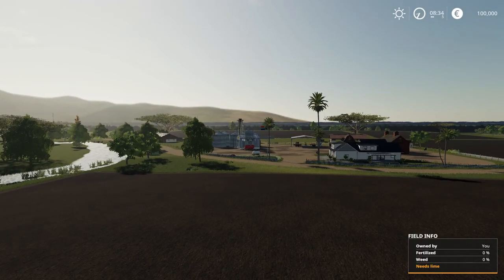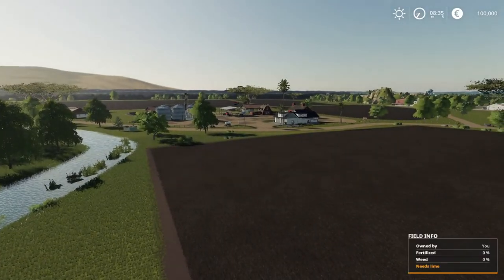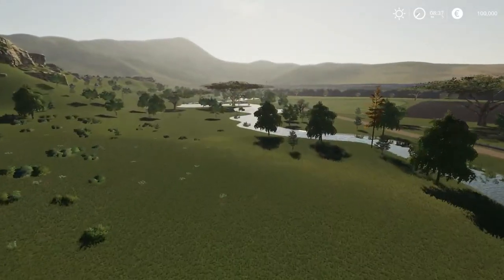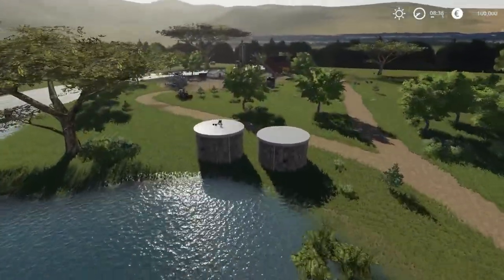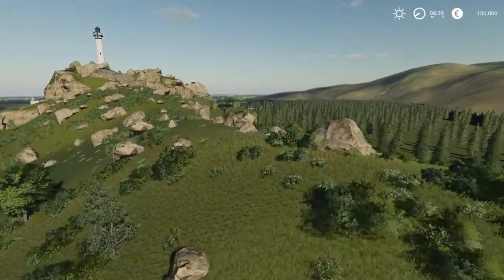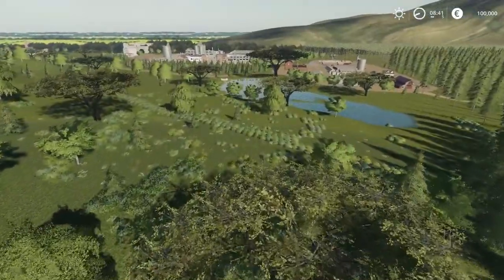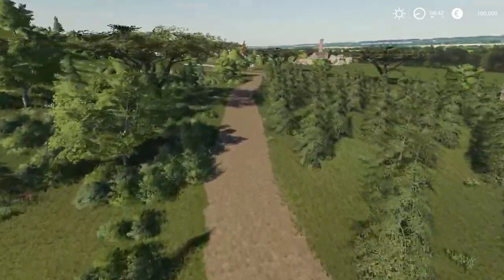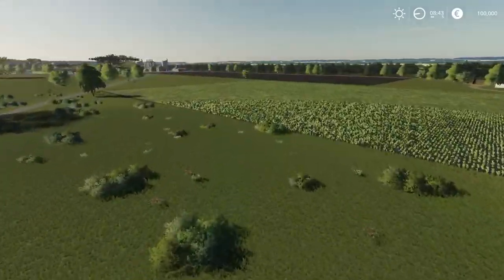Hogsback Ready for you to download :)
Hogsback is a small tiny village in the Eastern Cape of South Africa. The area is known for tourism and forestry. Enjoy this beautiful scenic map, with 12 x multifruit (additional fruits above the base game fruits), 5 sell-points, massive farm storage, average startup fleet, beautiful Farmhouse, 32 x aditional field angles, nice forest and a hole lot of extras :)

Thanks fro downloading, i hope you enjoy this map. It was my pleasure in making it.